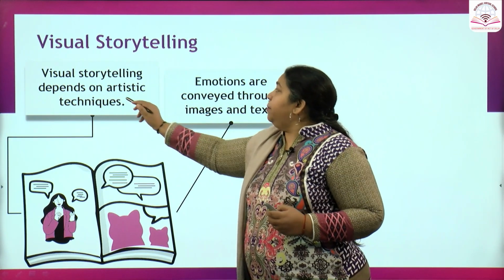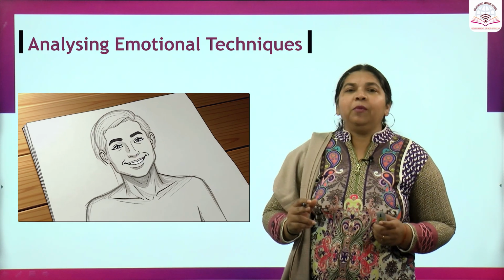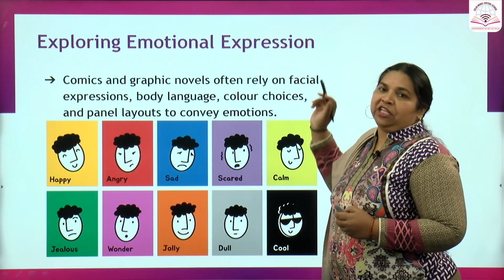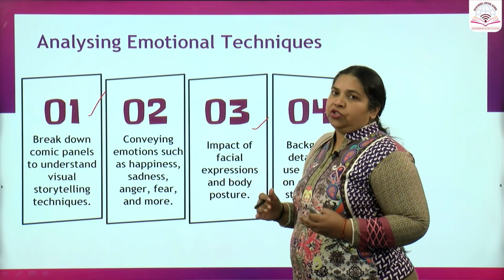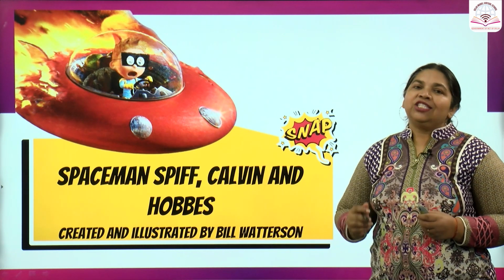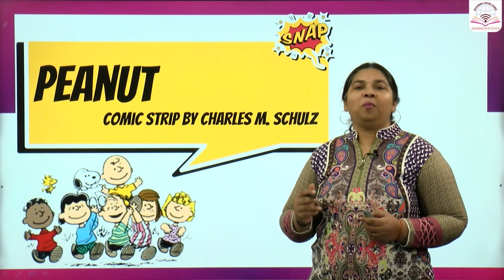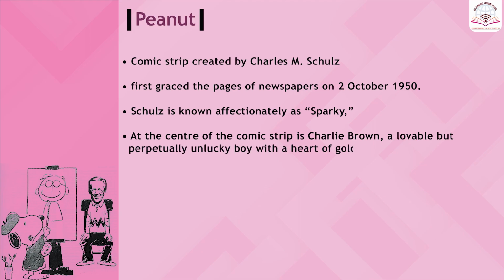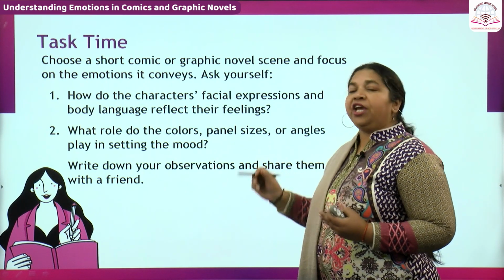Class 12 | English | DMVS | Understanding Emotions in Comics and Graphic Novels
Chapter :    Analysis of Comics and Graphic Novels
Topic : Understanding Emotions in Comics and Graphic Novels
By : Ms Samidha, DMVS

This video explores the emotions portrayed in comics and graphic novels. Discover how expressions, visuals, and dialogues work together to bring characters and stories to life in powerful and creative ways.